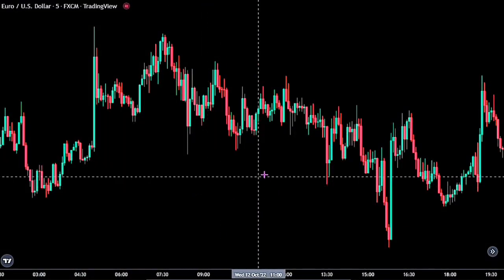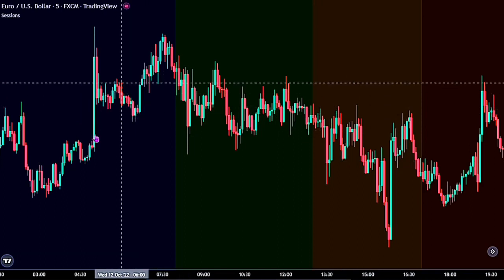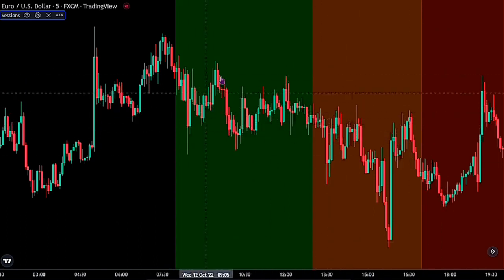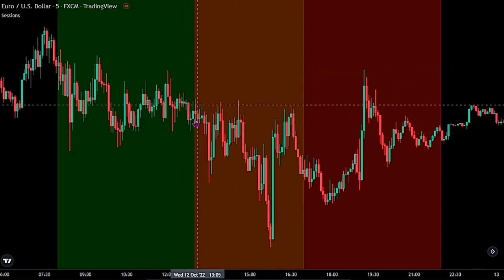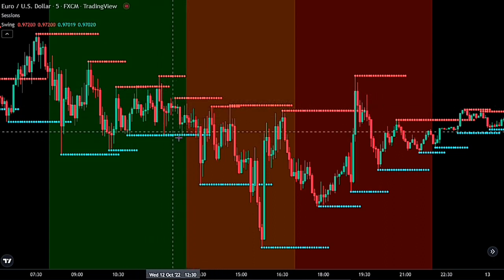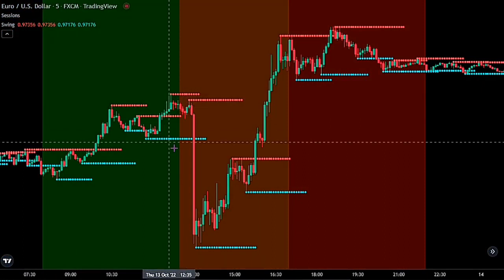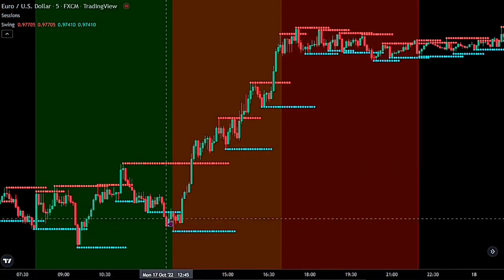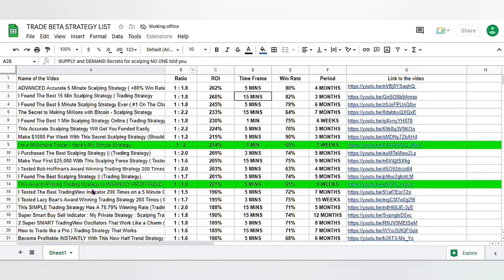The ONLY Trading Strategy You NEED to Make in 2023!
I am gonna show you the best trading strategy in 2023 to make up to 1000 dollar a month

Thumbnail and video from Trade Beta